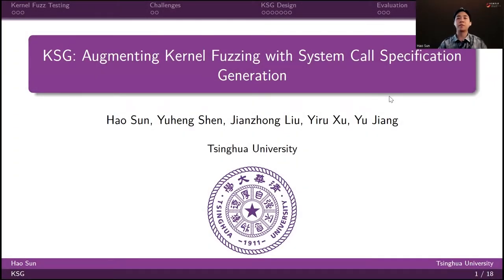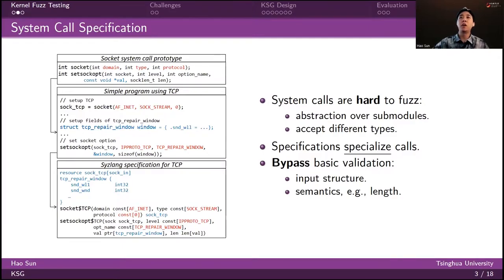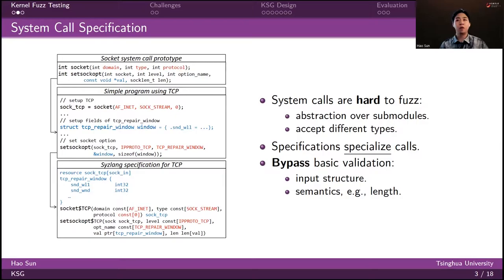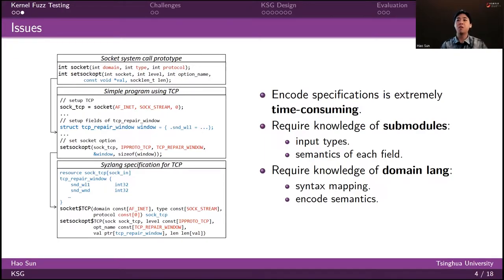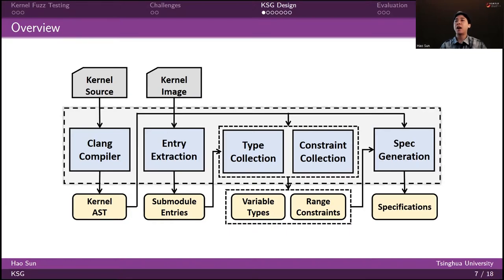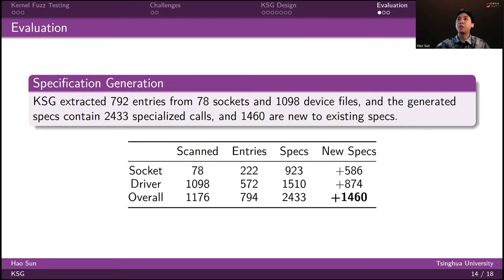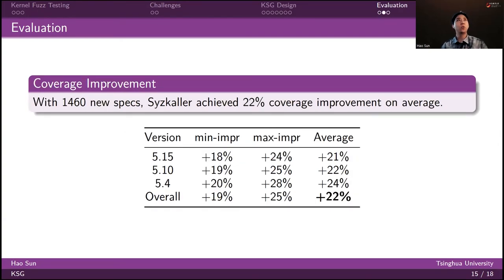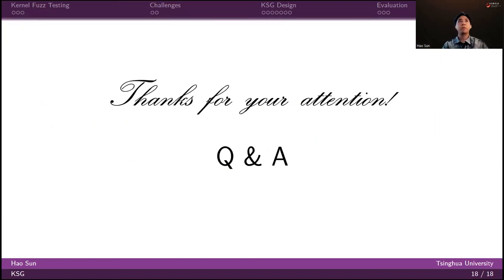USENIX ATC '22 - KSG: Augmenting Kernel Fuzzing with System Call Specification Generation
Hao Sun, Yuheng Shen, Jianzhong Liu, Yiru Xu, and Yu Jiang, Tsinghua University

Kernel fuzzing is a dynamic testing technique that has successfully found numerous kernel vulnerabilities. However, existing kernel fuzzers, such as Syzkaller, depend on system call specifications to generate test cases. Writing such specifications requires an immense amount of domain knowledge while being extremely laborious. Meanwhile, automated generation of the specification is still an open problem due to the complexity of the kernel, including entry function extraction and input type identification. As a result, the current amount of system call information is insufficient to test the entire kernel code base thoroughly. Syzkaller covers an average of 38% of Linux kernel code with current Syzlang specifications for a prolonged time of fuzzing.

In this paper, we propose KSG to generate system call specifications for kernel fuzzers automatically. First, it utilizes probe-based tracing to extract entry functions accurately. Then, it uses path-sensitive analysis to collect precise input types and range constraints in each execution path of entry functions. Based on the aforementioned information, KSG generates specifications in the domain language Syzlang, which is used by most kernel fuzzers. We evaluated KSG on several versions of the Linux kernel. It automatically generated 2433 unique specifications. Leveraging the newly generated specifications, Syzkaller and Moonshine achieved coverage improvements of 22% and 23% respectively. Furthermore, our approach assisted fuzzers to discover 26 previously unknown bugs, where 13 and 6 bugs were fixed and assigned with CVEs, respectively.